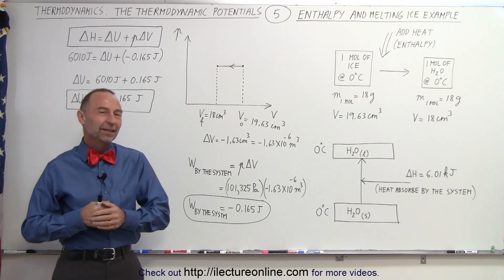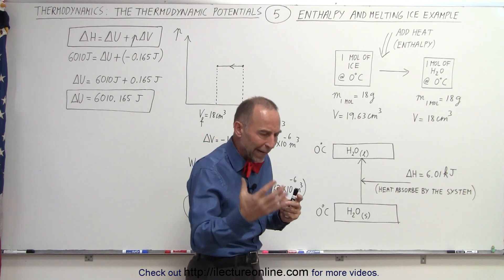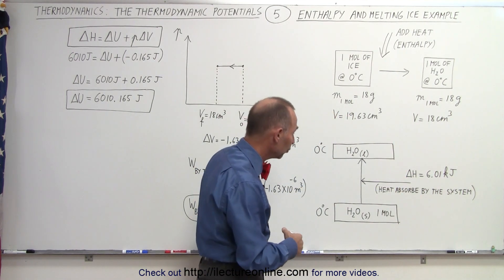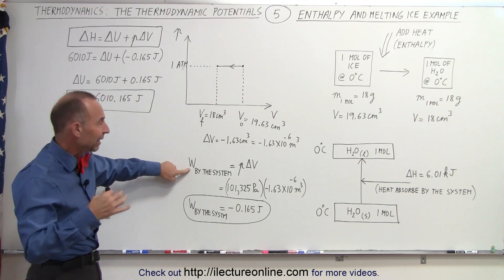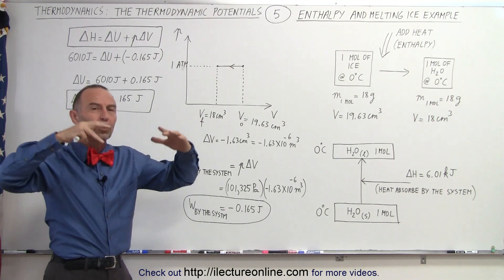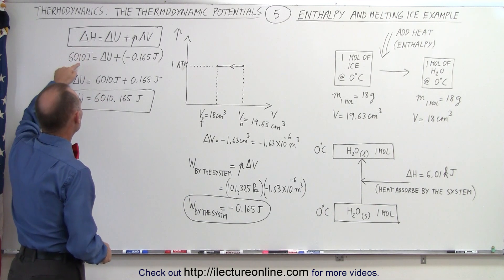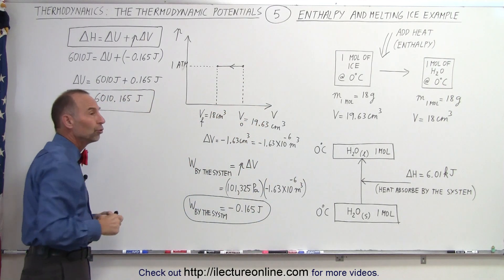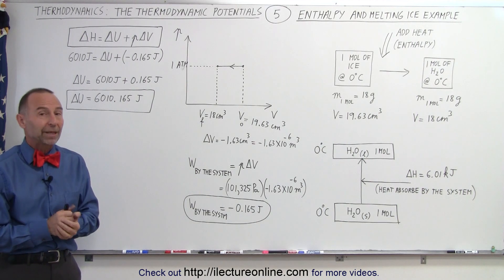Physics 32.7 Thermodynamic Potentials (5 of 25) Enthalpy and Melting Ice: Ex.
In this video I will apply the definitions of enthalpy and how the equation actually makes sense applied to the work done by the melting ice system during the reaction.